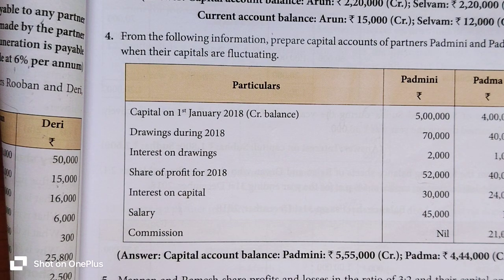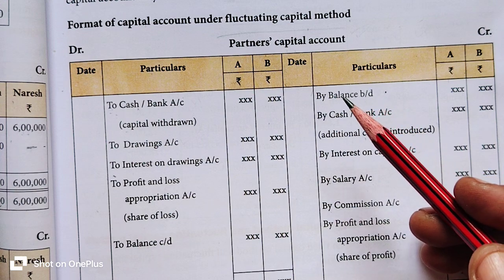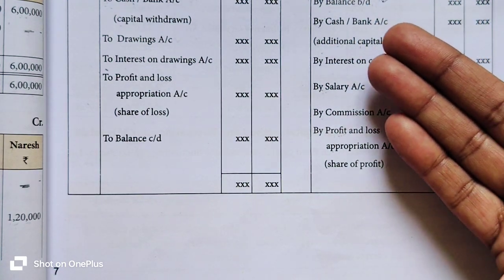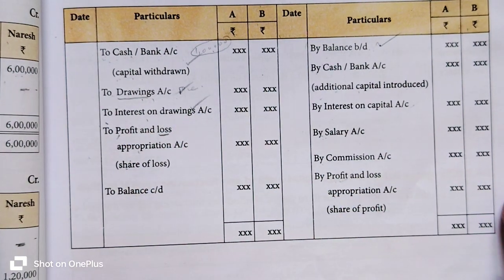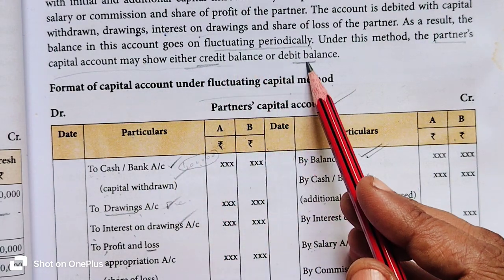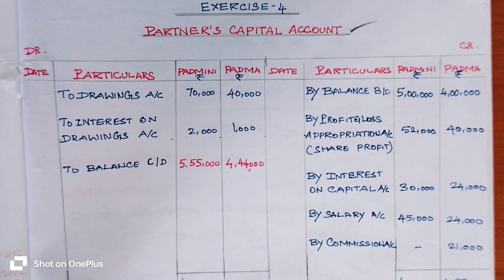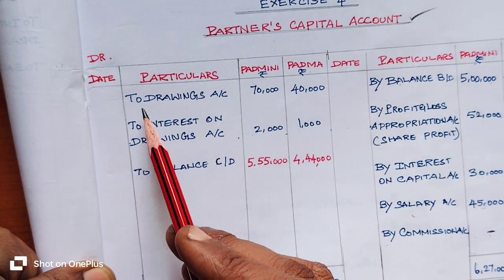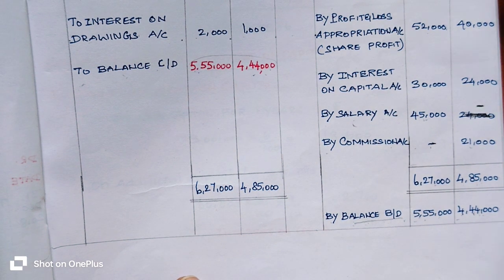12TH STD ACCOUNTANCY CHAPTER-3 ACCOUNTS OF PARTNERSHIP FIRMS-FUNDAMENTAL EXERCISE 4 IN ENGLISH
12TH STD ACCOUNTANCY CHAPTER-3 ACCOUNTS OF PARTNERSHIP FIRMS-FUNDAMENTAL EXERCISE 4 IN ENGLISH